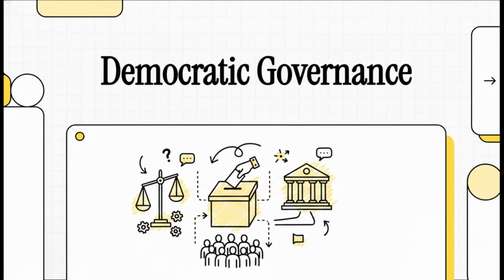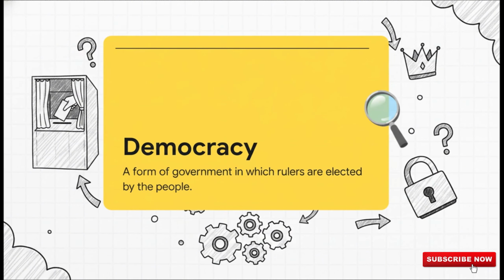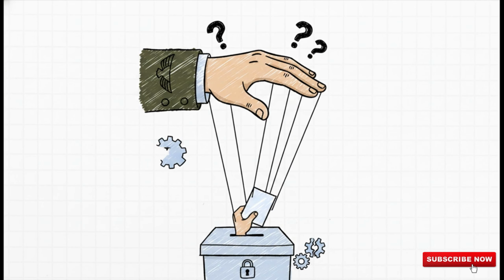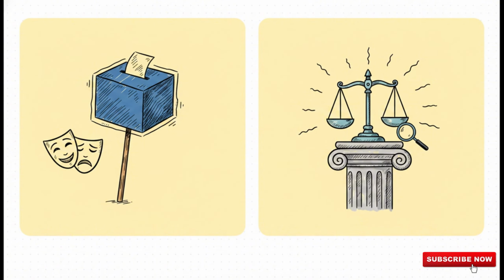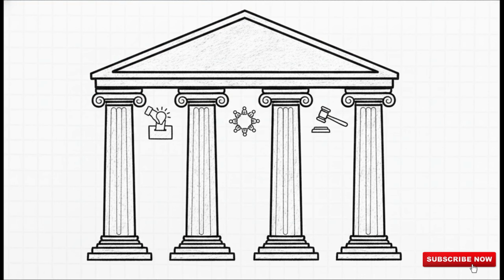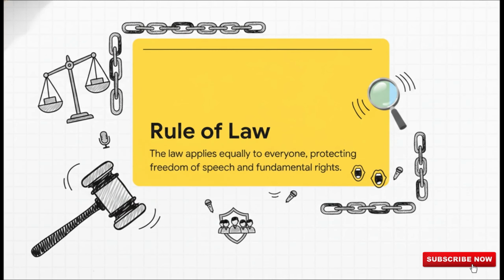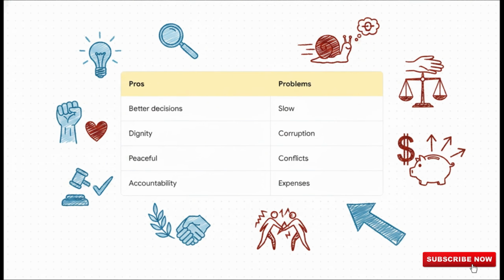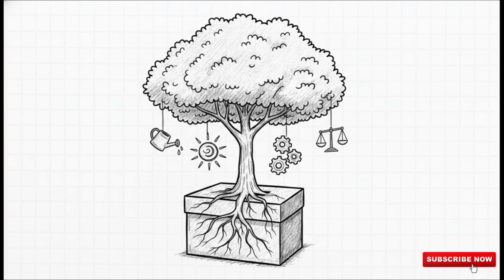What is Democracy? Why Democracy? || Class 9th Civics Chapter 1 CBSE || Full Explanation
📘 In this video, we’ll understand the meaning of democracy, its key features, and why democracy is considered the best form of government. Learn about democratic rights, free and fair elections, equality, participation, and accountability with simple explanations and real-world examples.

✨ Topics Covered:

Features of Democracy
Why Democracy is Important
Democratic vs Non-Democratic Governments
Merits and Demerits of Democracy

🎯 Perfect for:

Exam Preparation
Quick Revision